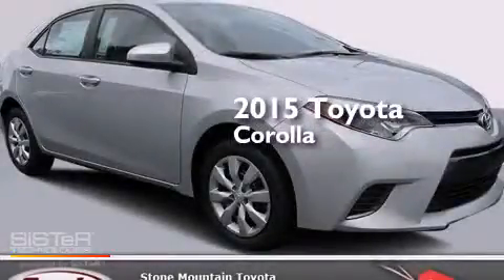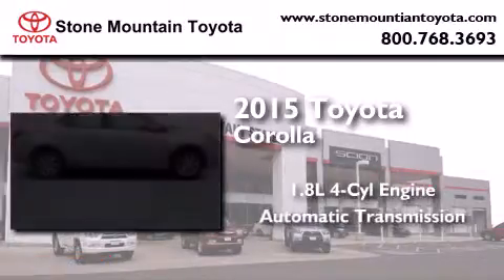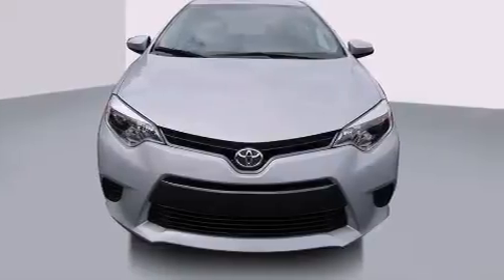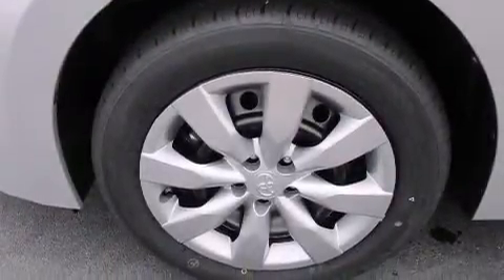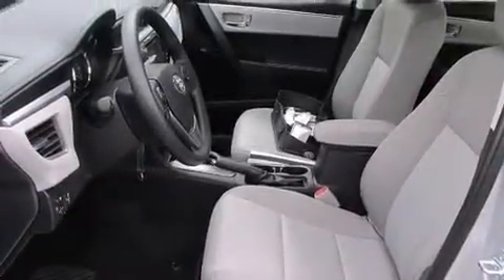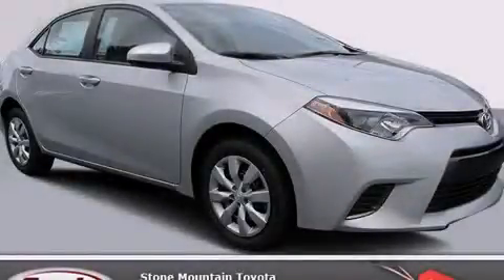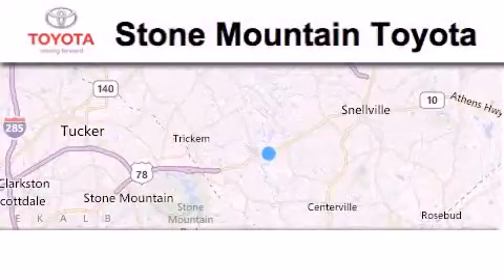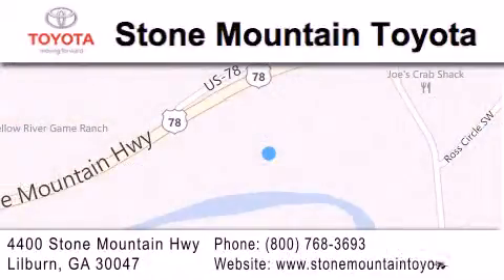2015 Toyota Corolla Lilburn GA 30047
We have been honored to serve the Lilburn GA area , we promise that your experience at our dealership will exceed your expectations ! Year : 2015 Make : Toyota Model : Corolla Engine : 1.8L I-4 cyl Trans . : continuously variable automatic Exterior : Silver Miles : 4 Interior : 16Black Stock : FC359544 Stone Mountain Toyota 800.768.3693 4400 Stone Mountain Highway Lilburn , GA 30047